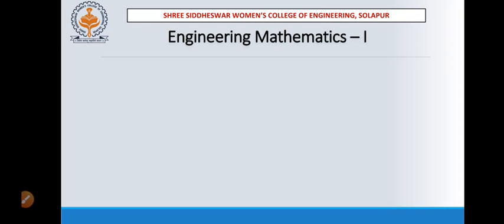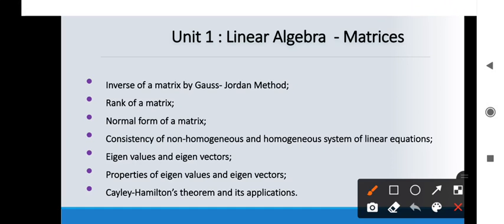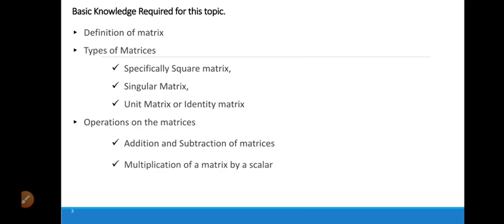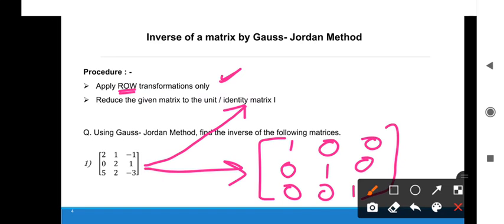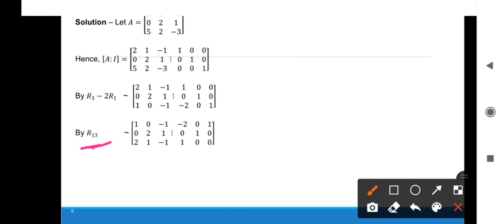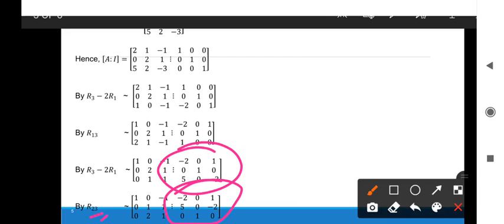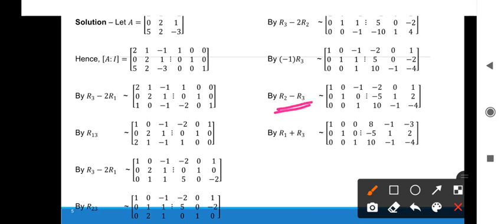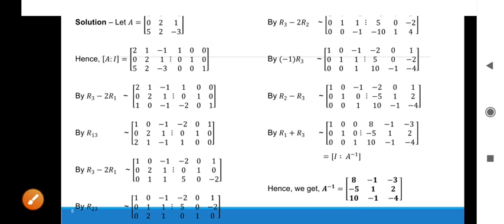EM- I Unit 1 Part 1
Inverse of a matrix by Gauss - Jordan Method